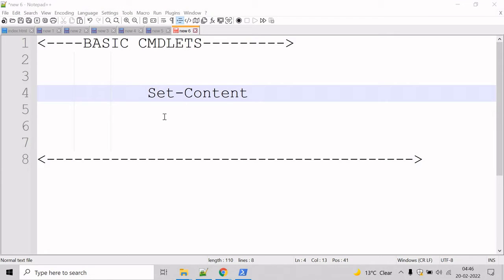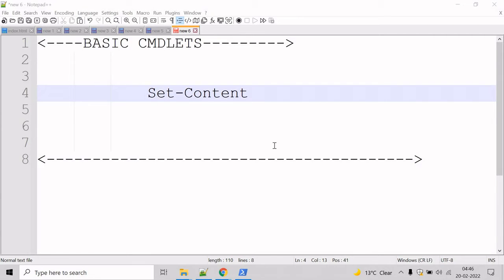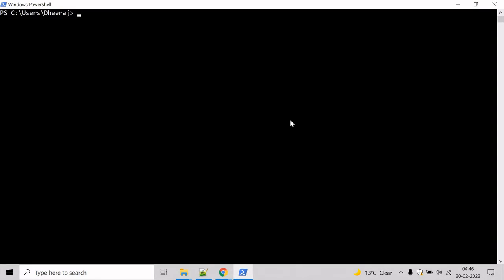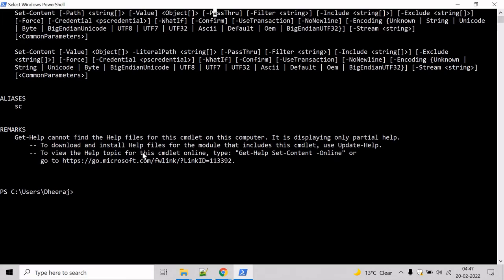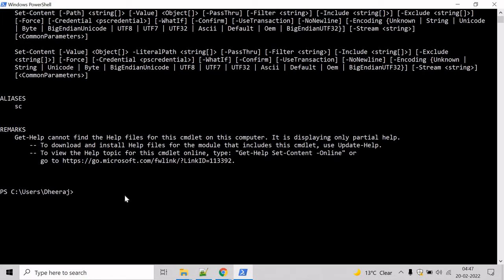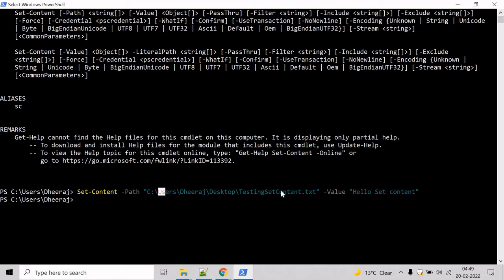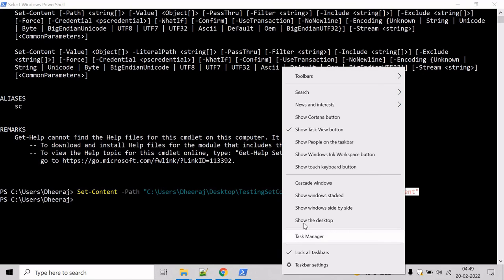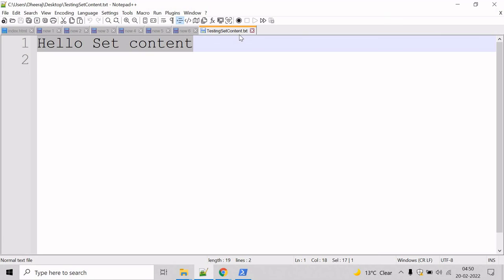PowerShell: Basic cmdlet Set Content Part 1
In this video we will learn about the Set Content cmdlet.